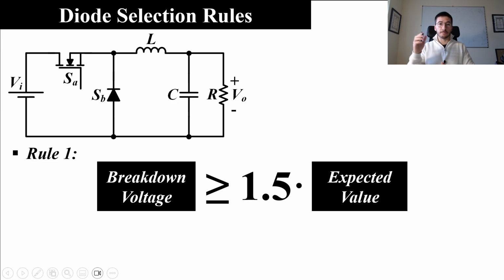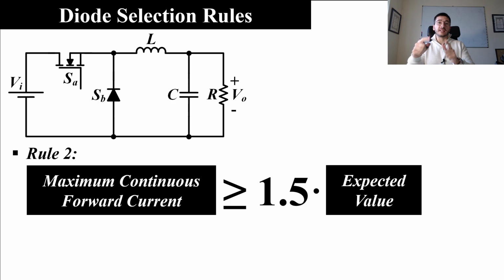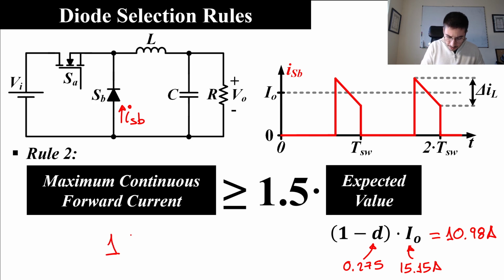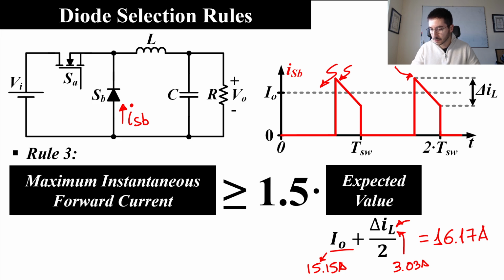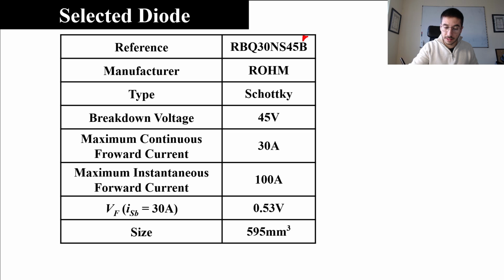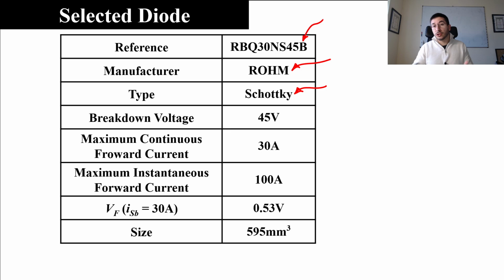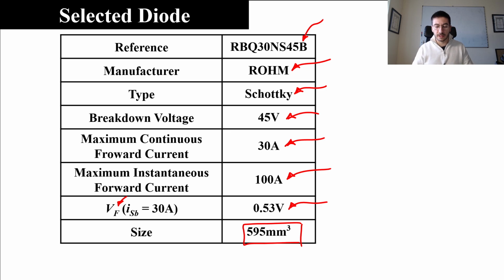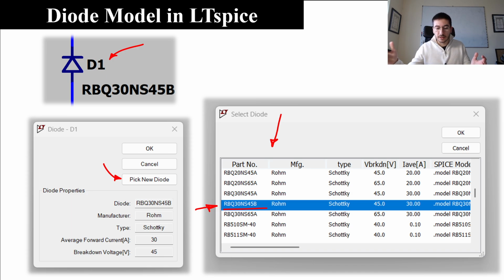Buck Converter in LTspice - Component Selection (Part 2): Diode